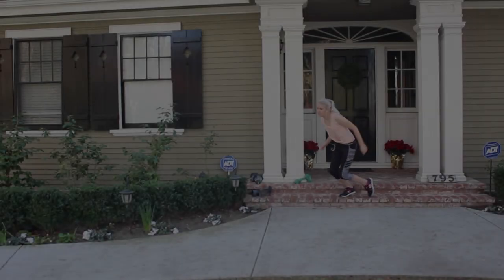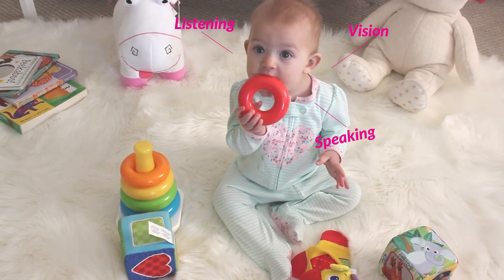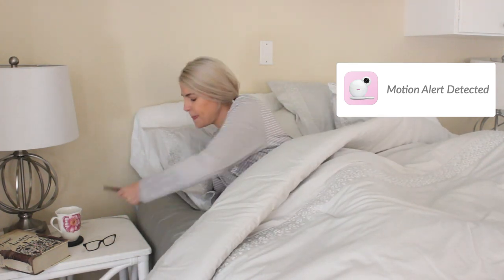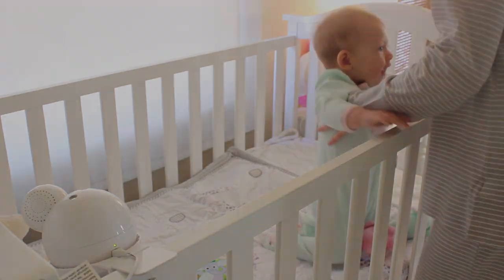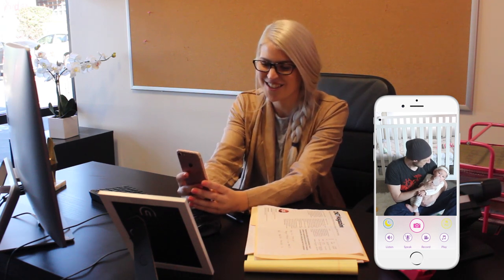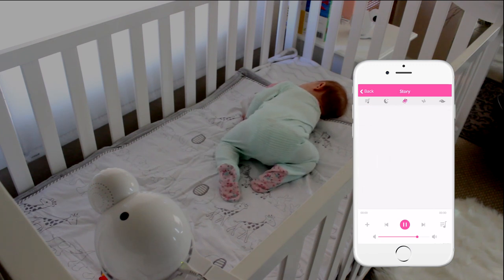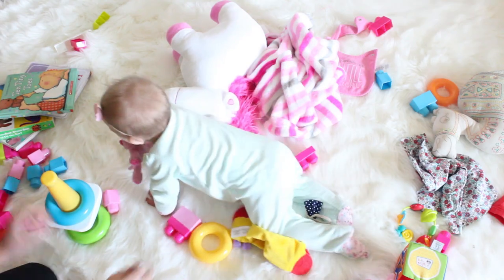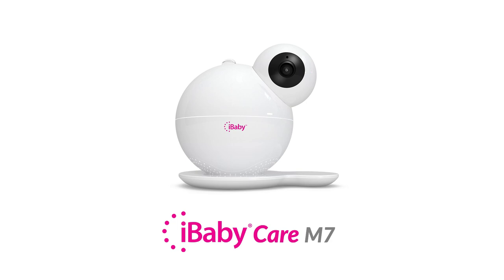iBaby Care M7- A Total Baby Care System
Introducing the newest iBaby monitor, the iBaby Care M7 the total baby care system. More than just a monitor, the iBaby Care M7 is  a total care system that promotes early childhood education. The iBaby Care M7 has incredible features that include 1080p HD video & audio, smart alerts and sensors, a never before seen built-in moonlight soother, feeding and diaper alerts, and a large variety of music, lullabies and stories.

-1080p video resolution
-Built-in Moonlight Soother
-Dual band router support (2.4GHz and 5GHz)
-TVOC air quality sensor
-Diaper and Feeding Alerts